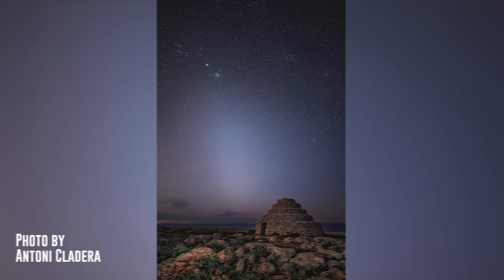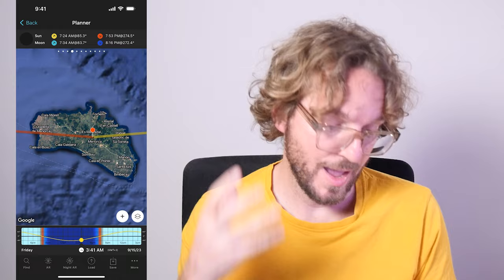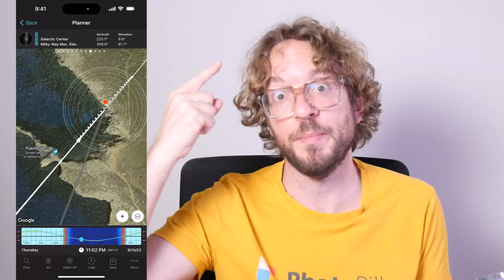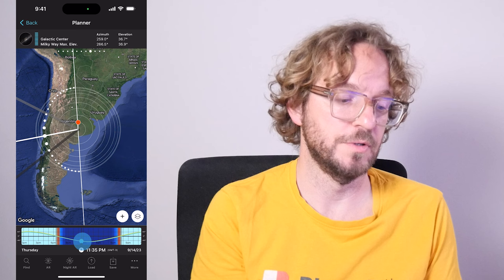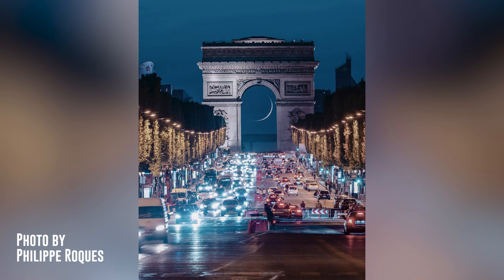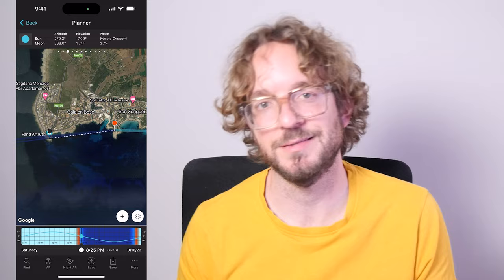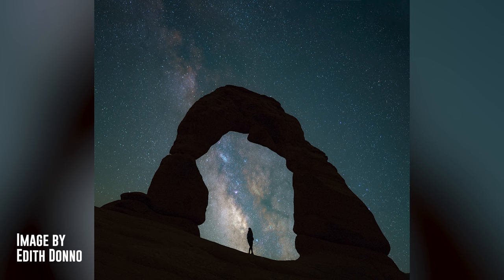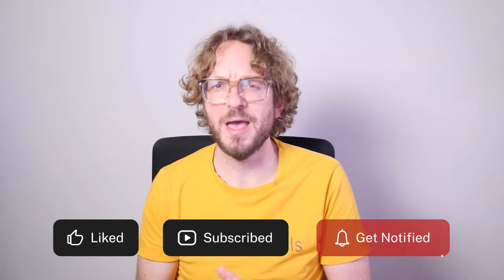What to Photograph in September 2023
These are some of the best events to photograph in September 2023: the Zodiacal Light, the Crescent Moon, the full Moon, 4 conjunctions of the Moon with Mercury, Jupiter, Mars and Saturn, Neptune at opposition, Mercury at Wester Greatest Elongation, the Milky Way and the Galactic Center…

At the end of the video I’m sharing some of the best photos you’ve submitted to the PhotoPills awards and we’ve featured in August.

TIME INDEX

01:15 Zodiacal Light
02:17 Milky Way and the Galactic Center
03:36 Crescent Moon
04:45 Full Moon
06:30 4 conjunctions of the Moon with Mercury, Jupiter, Mars and Saturn
07:29 Neptune at opposition
08:16 Mercury at Wester Greatest Elongation
08:46 Featured photos